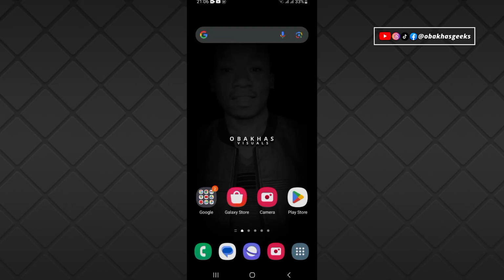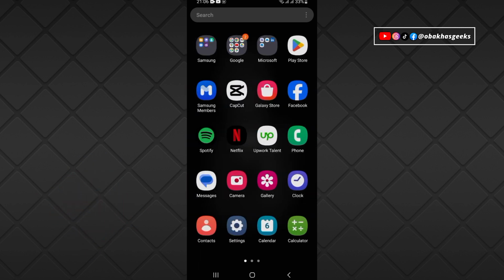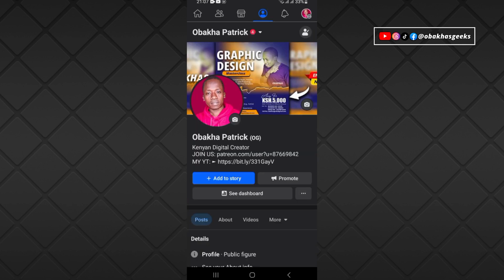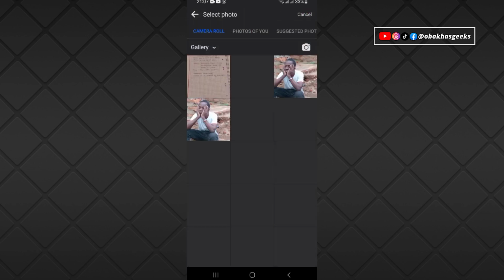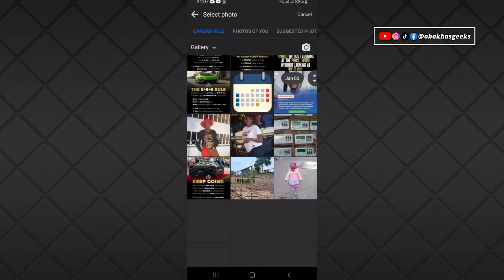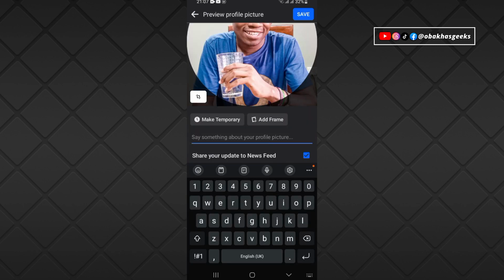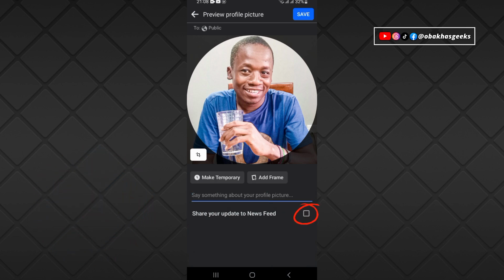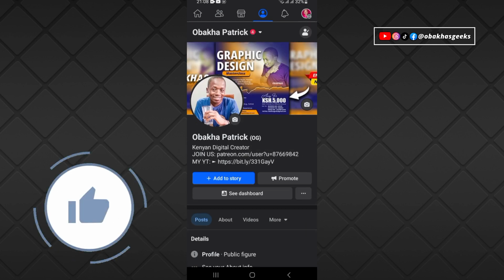How to Change FB Profile Picture Without Notifying Everyone (2024)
Change profile pic Facebook without notifying everyone in this quick tutorial